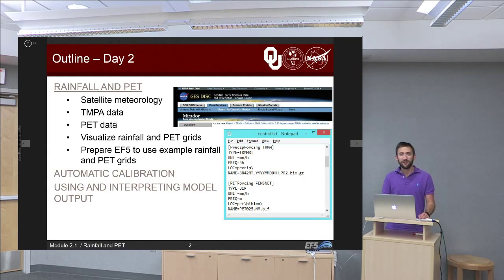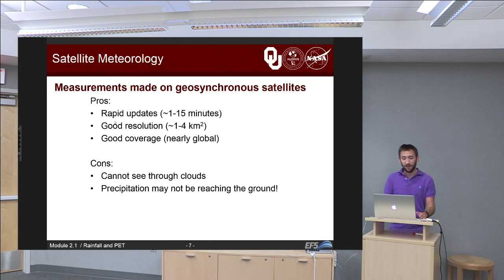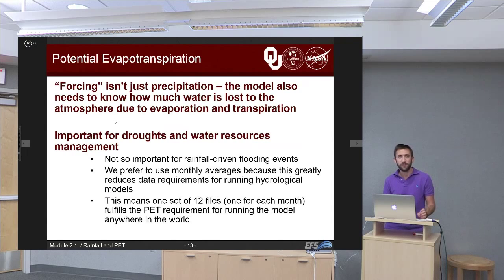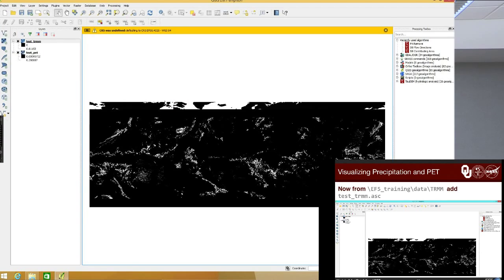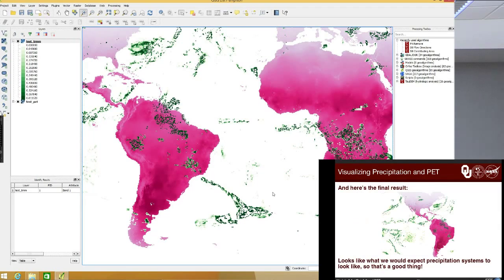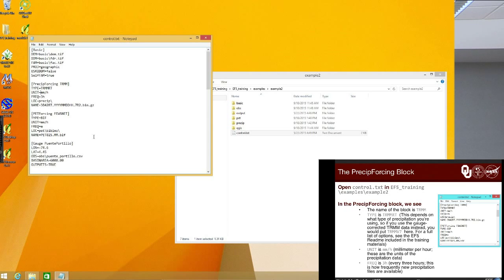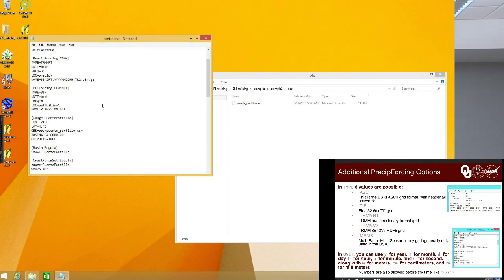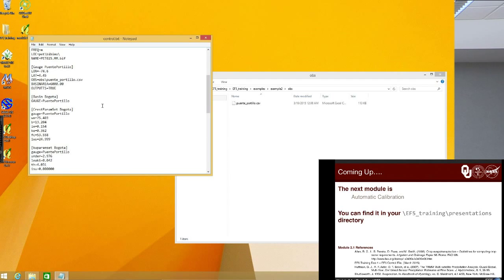EF5 Training Module 2.1 (Short Course)